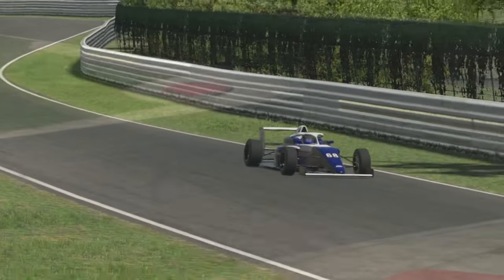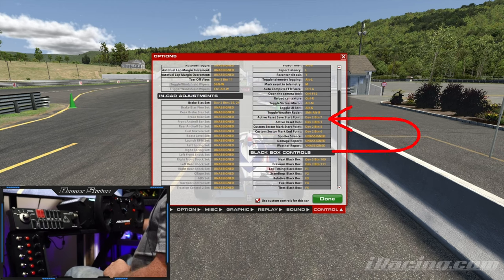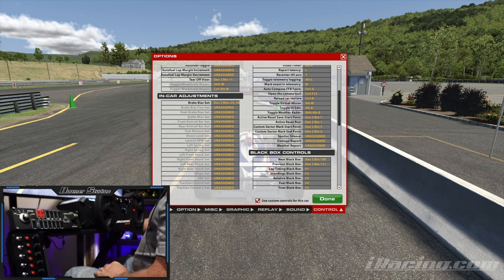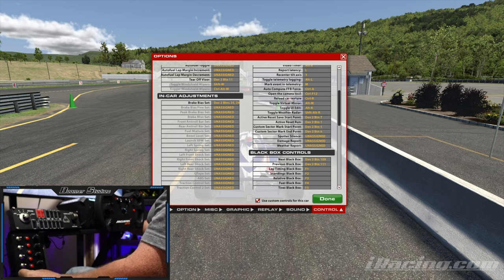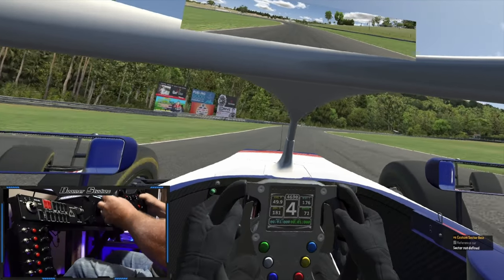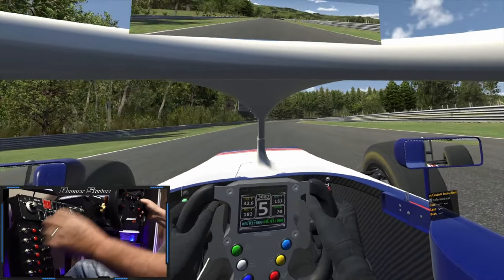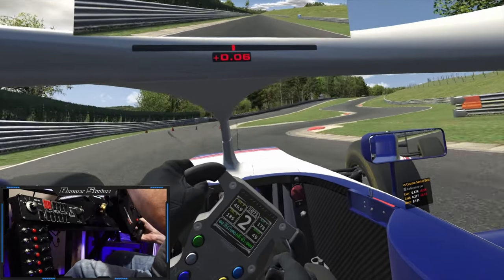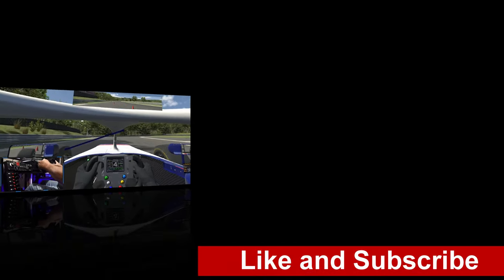Lap Time Secrets: How to Practice Effectively in iRacing!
If you ignore this iRacing feature, you are definitely missing out on getting better practice before the races. The Active Reset is an incredible tool that many top-level drivers are using to increase time efficiency in practice sessions.

00:00 Intro
00:29 Control Setup
02:08 On the track
02:36 Setting Start and Sector
03:18 Using Auto Reset

Free software I use:

Game Recording
OBS Studios

Spotter
Jimmie Johnson Spotter Pack

My Equipment:
GIGABYTE Z390 AORUS PRO WIFI LGA 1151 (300 Series) Intel Z390 SATA 6Gb/s ATX Intel Motherboard
Intel Core i7-9700K Coffee Lake 8-Core 3.6 GHz (4.9 GHz Turbo) LGA 1151 Desktop Processor
G.SKILL Ripjaws V Series 32GB (2 x 16GB) 288-Pin DDR4 SDRAM DDR4 3200 (PC4 25600) Desktop Memory
GIGABYTE GeForce RTX 2070 Super GAMING OC 3X 8G Graphics Card
SAMSUNG 970 EVO M.2 2280 500GB PCIe Gen3. X4, NVMe 1.3 V-NAND 3-bit MLC Internal Solid State Drive
SAMSUNG 970 EVO M.2 2280 1TB PCIe Gen3. X4, NVMe 1.3 64L V-NAND 3-bit MLC Internal Solid State Drive
WD Blue 3D NAND 1TB Internal SSD - SATA III 6Gb/s 2.5"/7mm Solid State Drive
Steering wheel (depending on car type) Fanatec CSL Elite WRC, McLaren GT3 V2, or Podium Porsche 911 GT3 R

Boomer Studios
Established in 2007
Boomer Evans